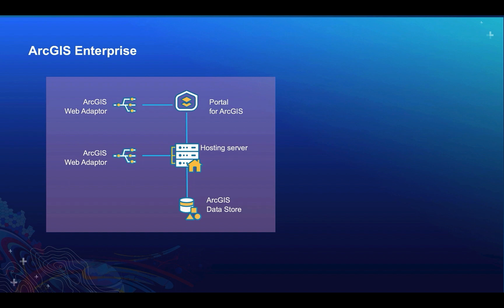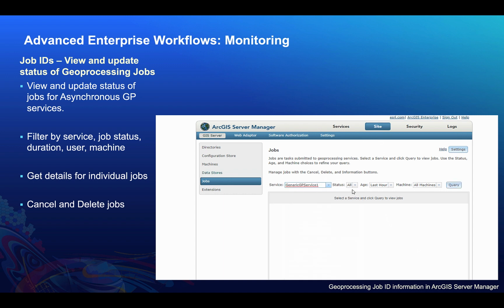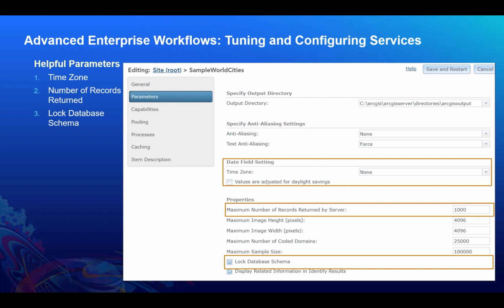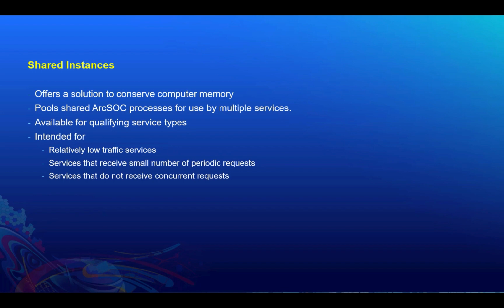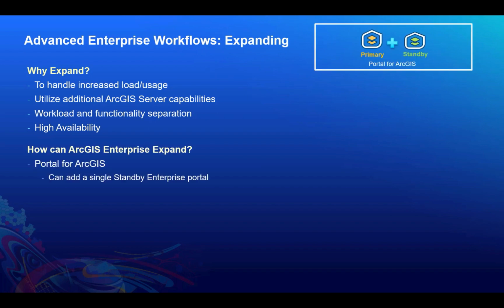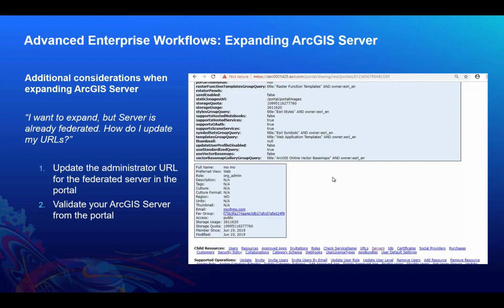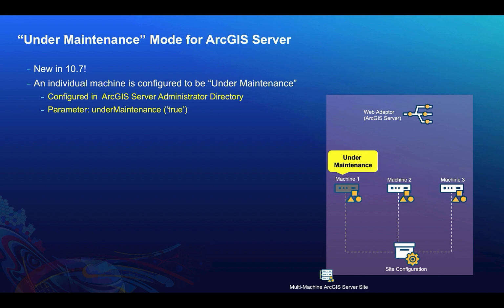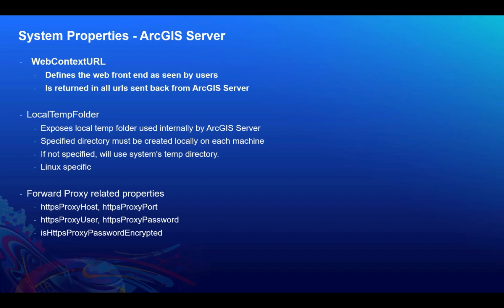ArcGIS Enterprise: Advanced Topics in ArcGIS Server Administration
This session is a deep dive on how to administer and optimize your ArcGIS Enterprise deployment, with a focus towards ArcGIS Server. We will discuss concepts that relate to multiple machine deployments, advanced system and service settings, and out of the box monitoring and troubleshooting techniques. If you are an ArcGIS Enterprise administrator, this session is for you.

12372